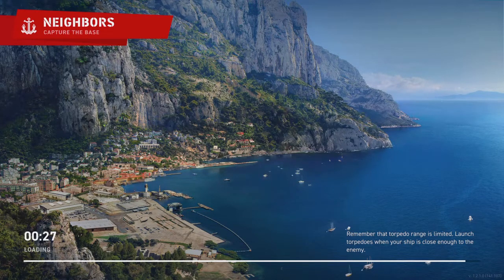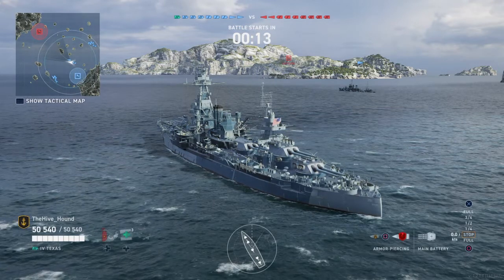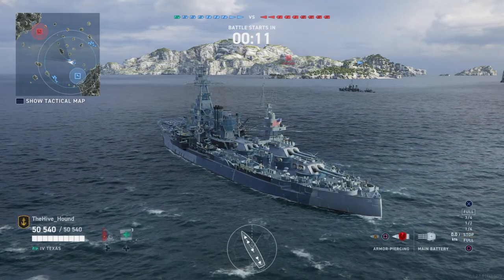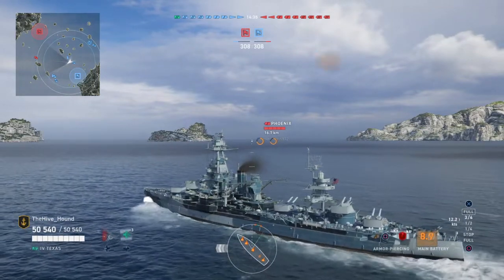World of Warships: Legends: FAQ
Greetings fellow Captains and welcome back, Wargaming recently released a FAQ so I scoured through it and the comments to bring you all the latest news about updates and some general questions many have about the game.